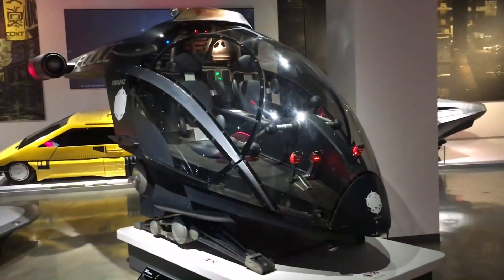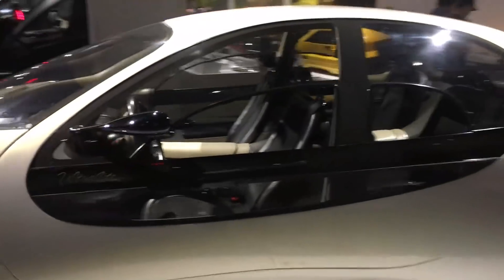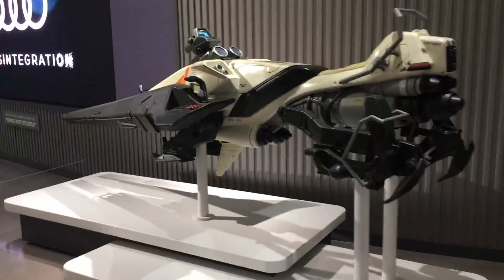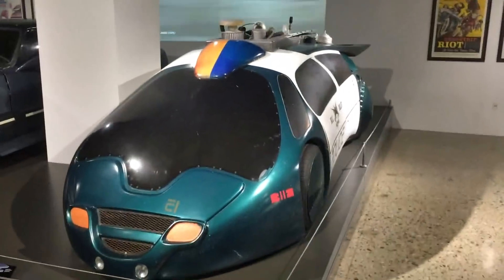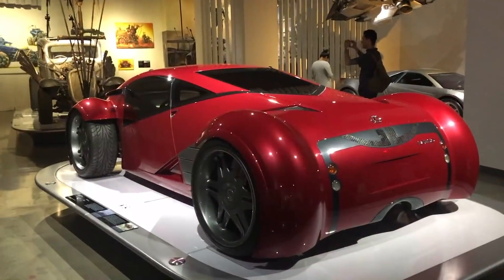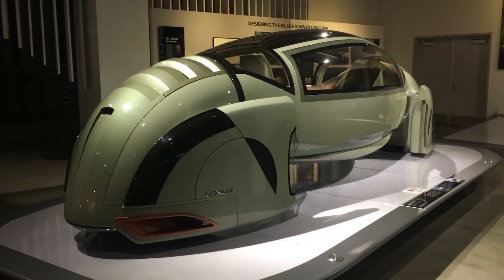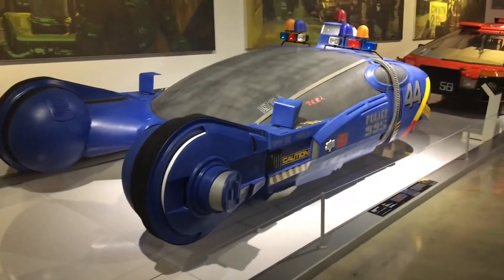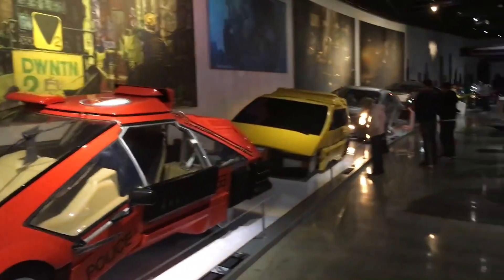Incredible Futuristic Movie Car Exhibit!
Pledge to the Space Command campaign Spread the word and thanks!